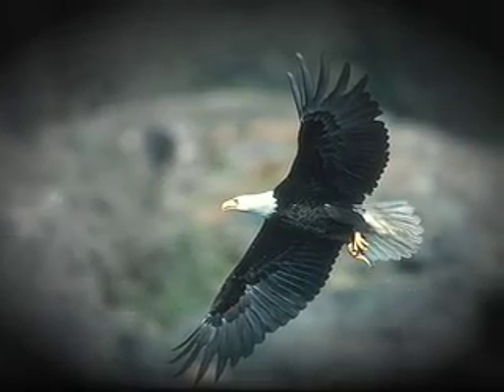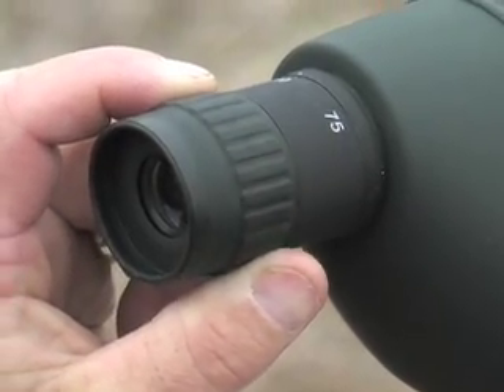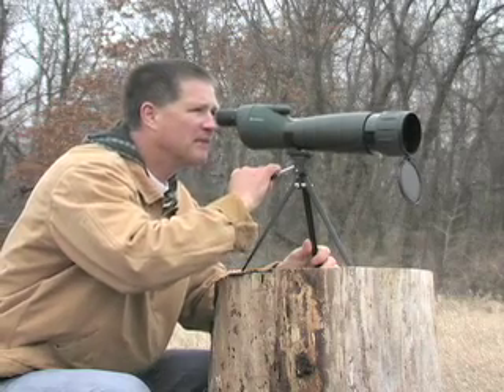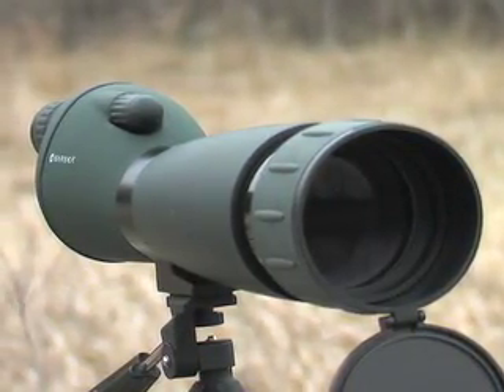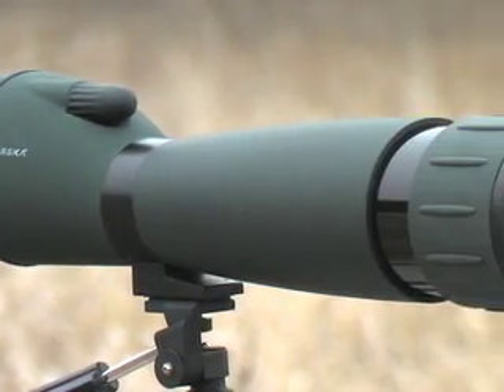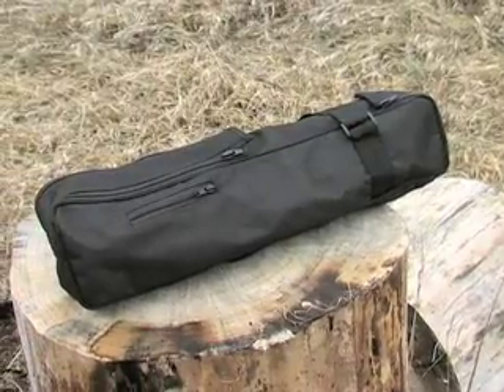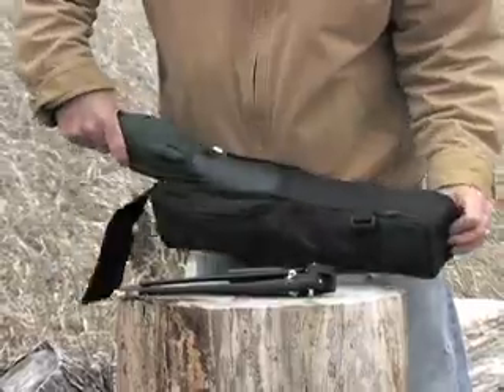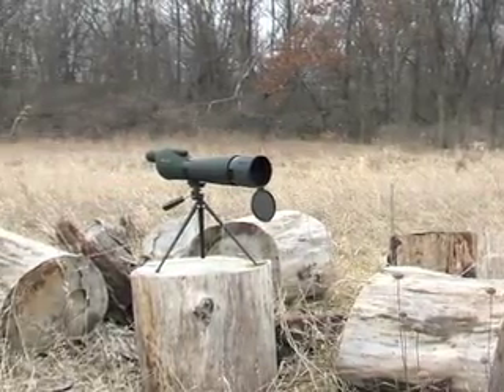Barska Spotting Scope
*Sold Out*

Astronomical quality at a very down-to-earth price! 25-75x75 mm Spotting Scope from Barska® gets you up close and personal with faraway vistas.

Take this Spotter with you on road trips, vacations or just out to the shooting range to check your groupings. Includes a soft carry bag with shoulder strap, as well as a tabletop tripod for stable viewing.